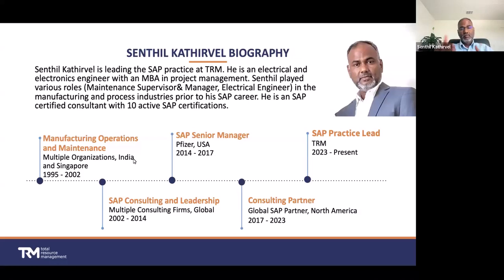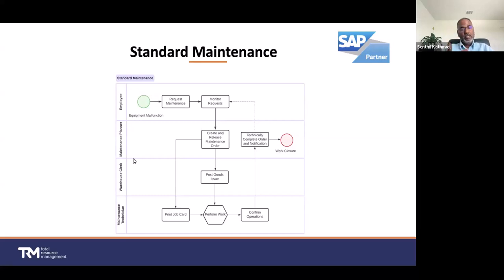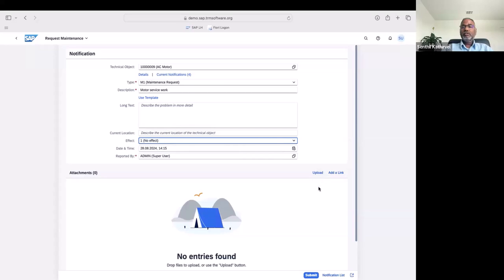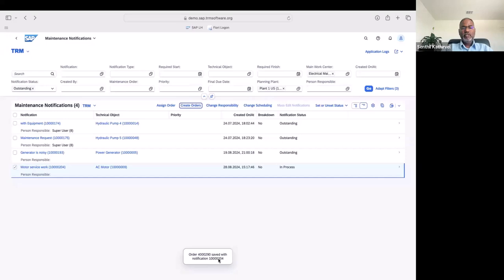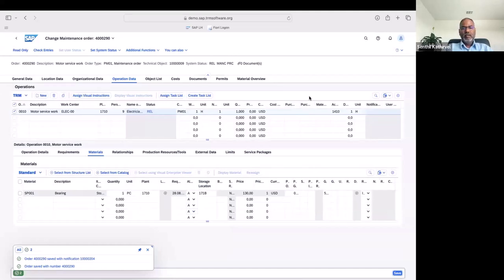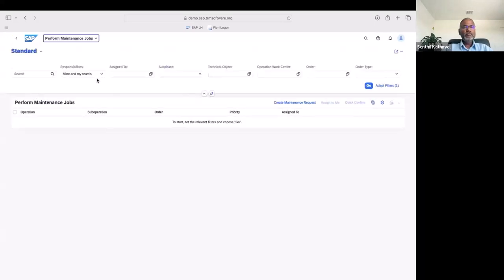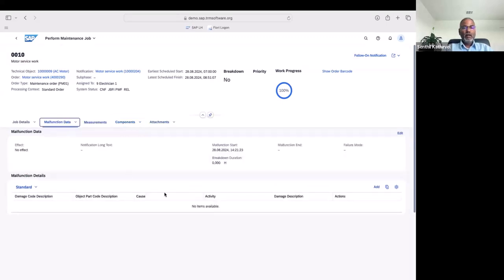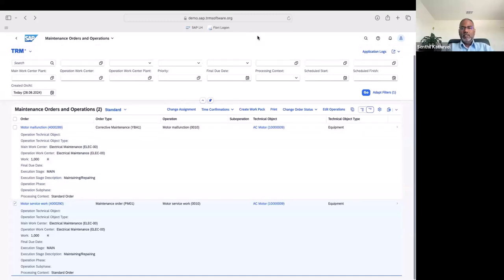SAP Webinar Series No 3: Standard Maintenance Process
Discover how to effectively implement best practices to fully leverage the Fiori application, ensuring that you optimize its features while adhering to standard maintenance processes. This approach will enable you to enhance operational efficiency, streamline workflows, and achieve better outcomes in your maintenance activities. By employing these strategies, you can maximize the application's capabilities and improve overall performance in managing maintenance tasks.

00:22 Dan Anderson Introduction
01:19 Senthil Kathirvel Introduction
02:25 TRM Overview
03:50 Maintenance Process Models in S/4HANA
04:45 Standard Maintenance Process
31:40 Wrap up

Other Webinars in this Series